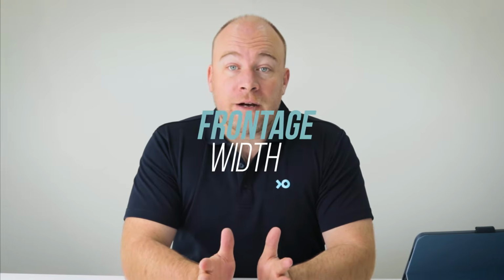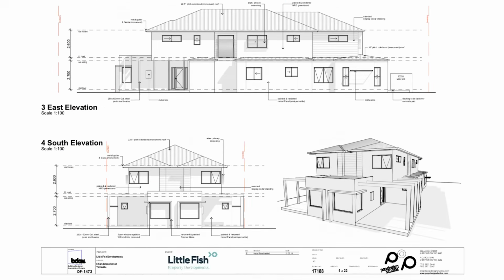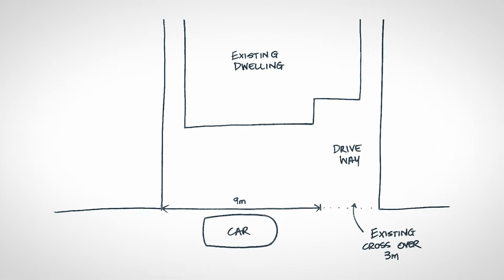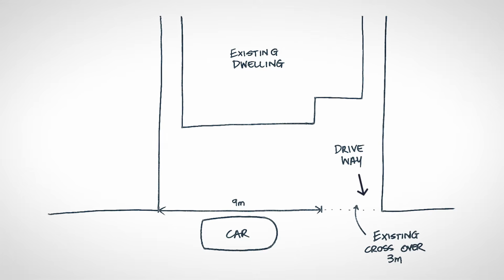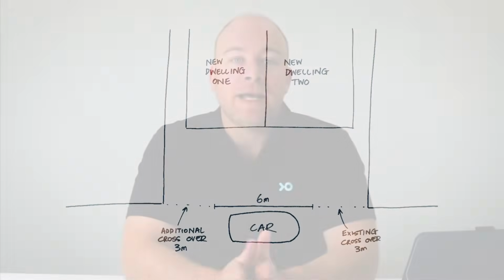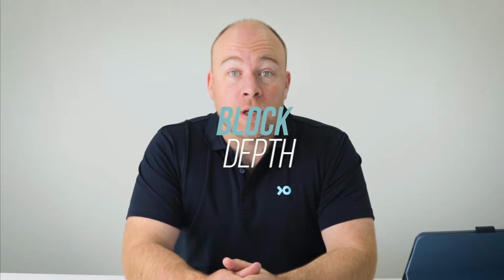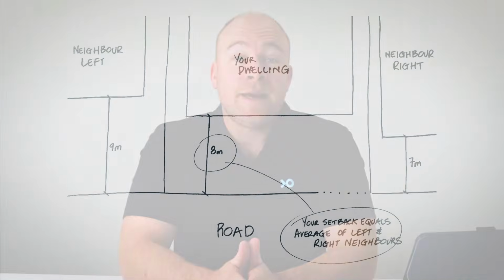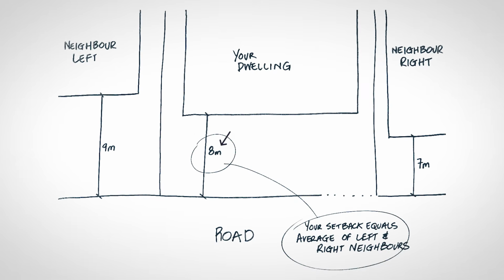Dual Occupancy Block Sizes EXPLAINED: What You Need to Know!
Learn the block dimensions you need for a side by side dual occupancy development project.

(00:00:00) - Intro
(00:01:04) - Fastest Way to Lose Money
(00:01:24) - Ideal Frontage/width for a Side by Side Dual Occupancy Site
(00:01:57) - Cross Overs and Side by Side Dual Occupancy Sites
(00:02:51) - Ideal Length/Depth for a Side by Side Dual Occupancy Site
(00:03:08) - Development setbacks and Side by Side Dual Occupancy Sites
(00:03:56) - Be Careful of Sites That Are Too Deep
(00:04:13) - Be Aware of Regulation Interpretations
(00:04:33) - Private Open Space Requirements
(00:05:11) - Wrapping Up